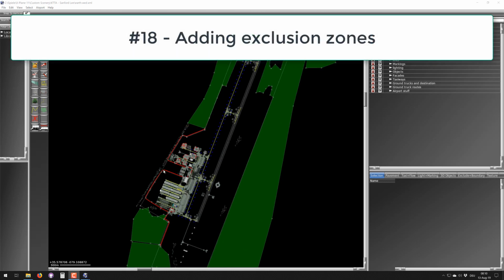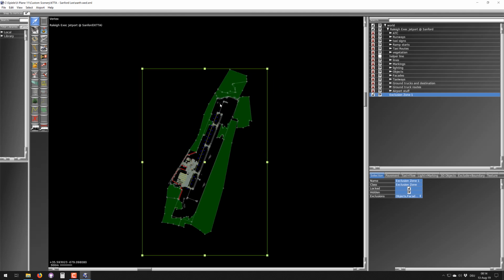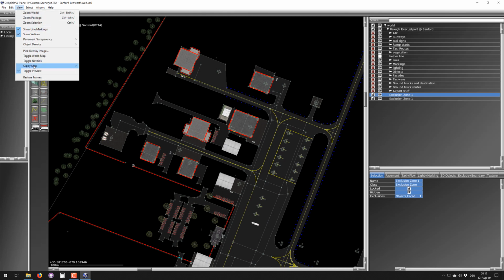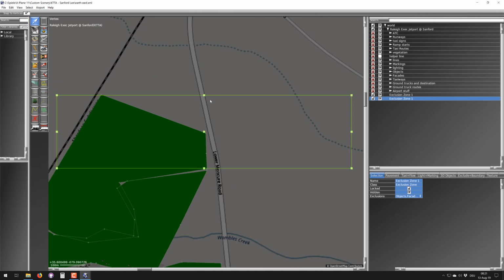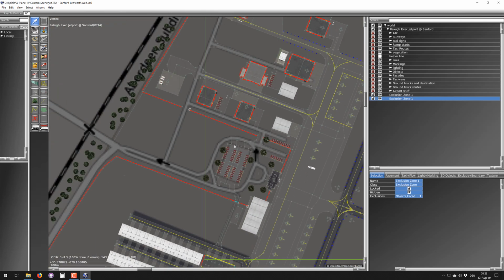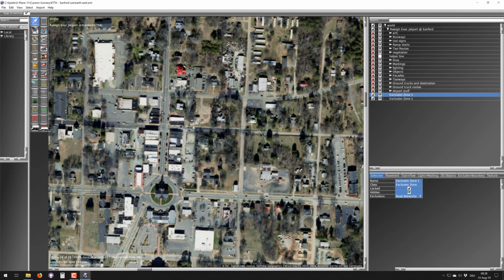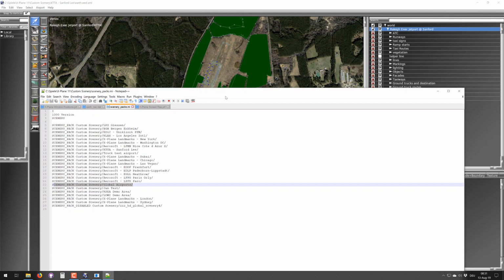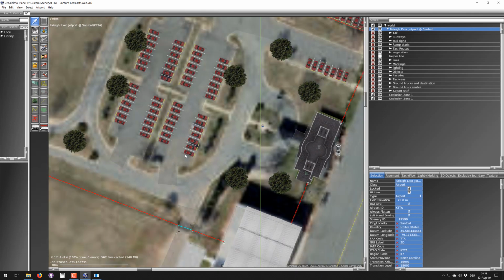#18 - Adding exclusion zones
This is part 18 of my updated tutorial video series on how to use WED to make airports for Laminar Research X-Plane 11.

All content of this video reflects my own personal opinion. It is not an official Laminar Research video.

This video shows how to place exclusion zones to suppress unwanted autogen features.